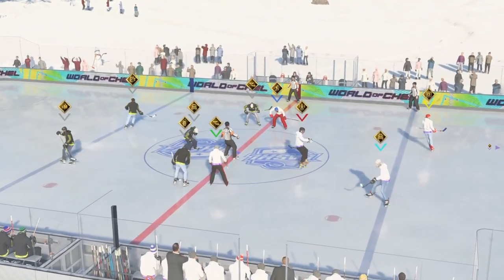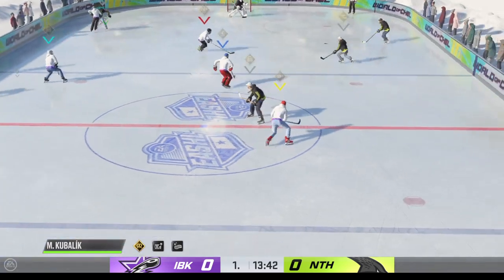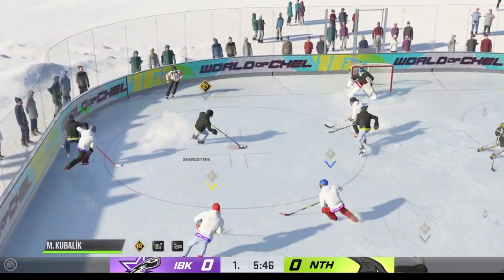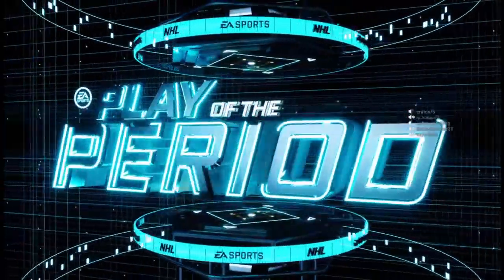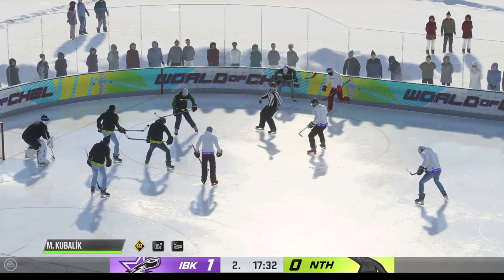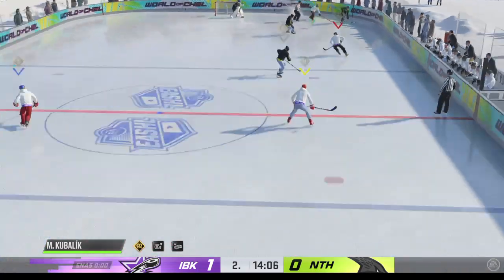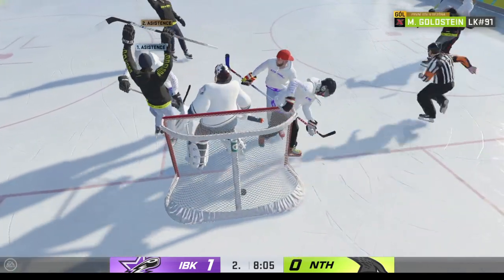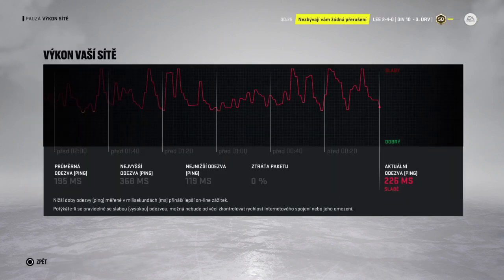NHL™ 22_20211230023539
Nice hacked laggs